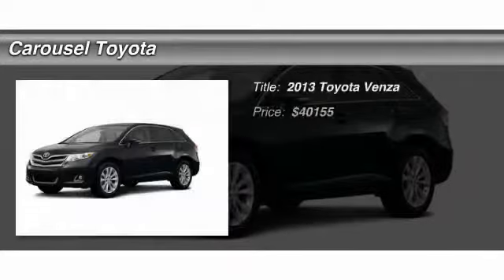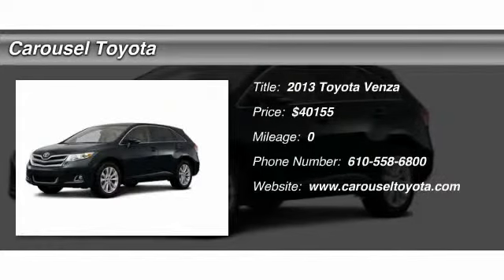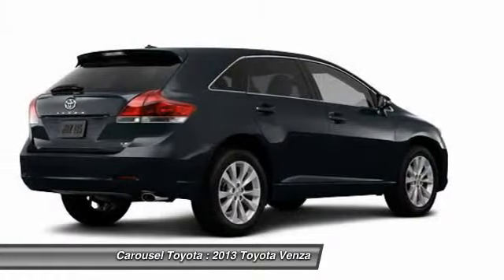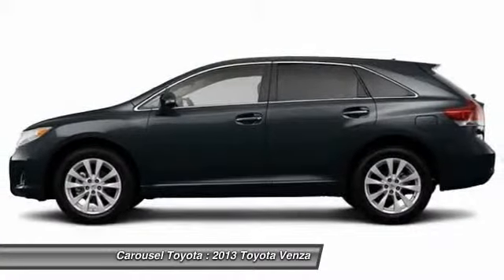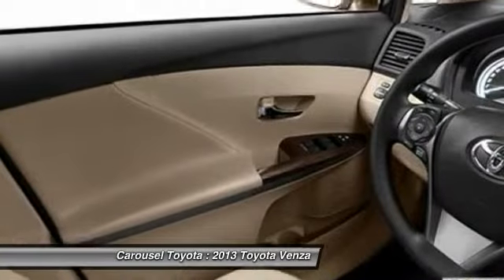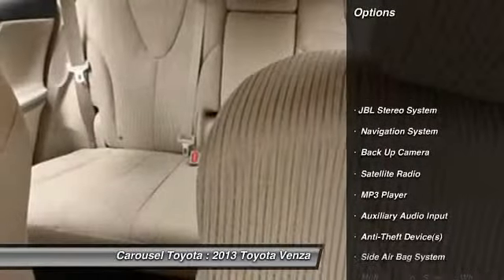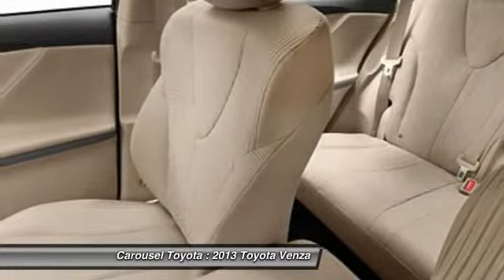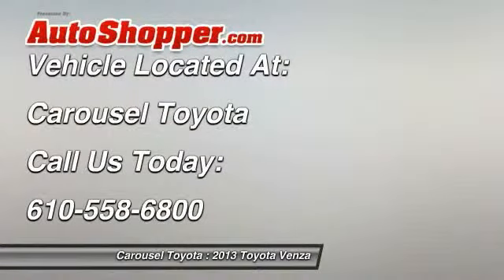2013 Toyota Venza Glen Mills PA 19342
2013 Toyota Venza

This vehicle is located at:

Carousel Toyota
1050 Baltimore Pike